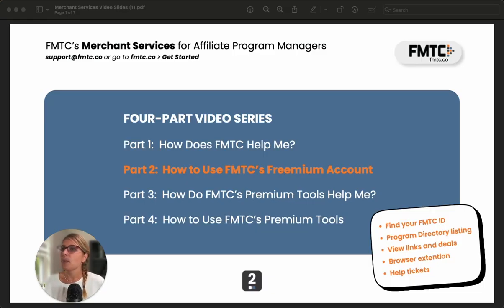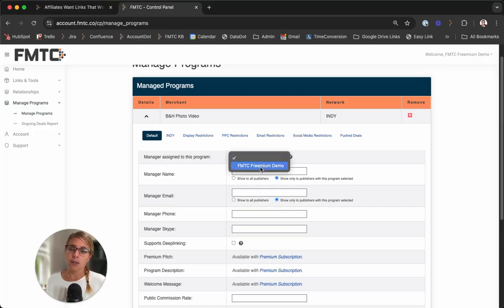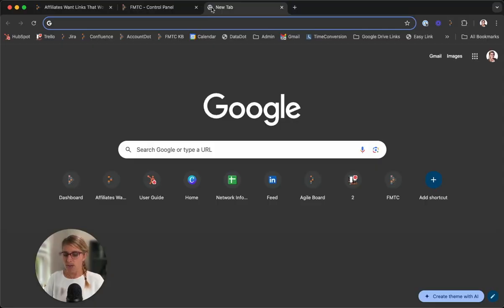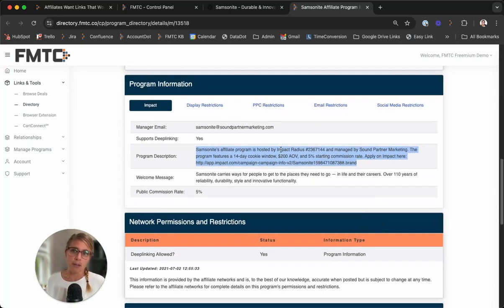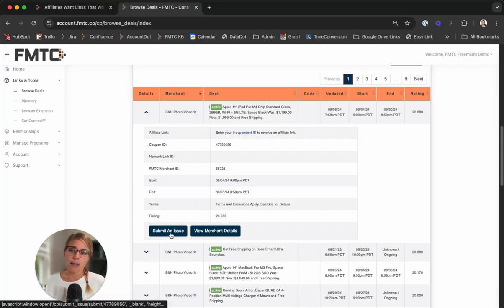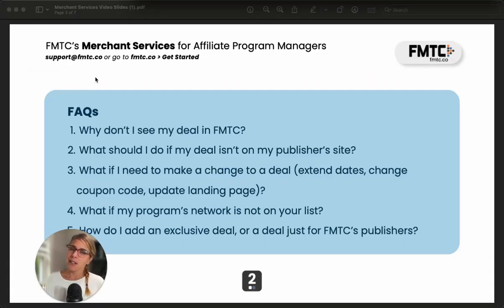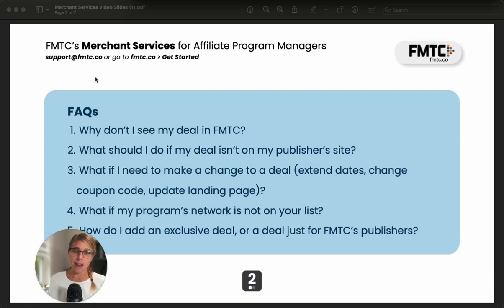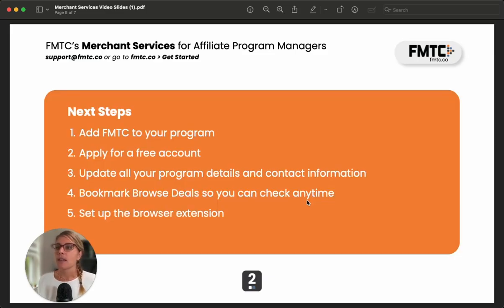Part 2 FMTC Merchant Services for Affiliate Program Managers How to Use FMTC's Freemium Account �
Welcome to FMTC's Merchant Services video series for Affiliate Program Managers!
Part 2: How to Use FMTC’s Freemium Account

In this video, I'll show you how to set up your FMTC Freemium account. I'll guide you through the steps to find your FMTC ID, update your program directory listing, view your links and deals in our database, set up the browser extension, and submit a help ticket.

I'll also answer these Frequently Asked Questions:
  •  Why don’t I see my deal in FMTC?
  •  What should I do if my deal isn’t on my publisher’s site?
  •  What if I need to make a change to a deal (extend dates, change coupon code, update landing page)?
  •  What if my program’s network is not on your list?
  •  How do I add an exclusive deal, or a deal just for FMTC’s publishers?